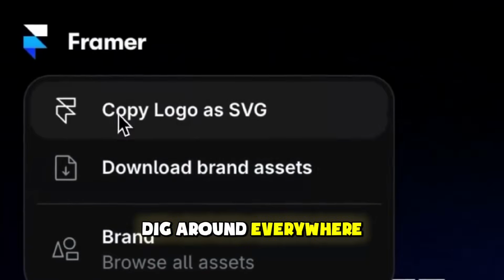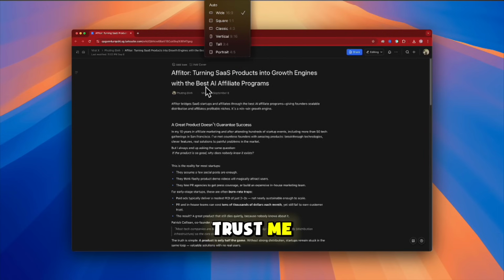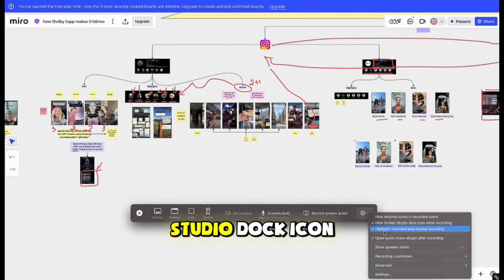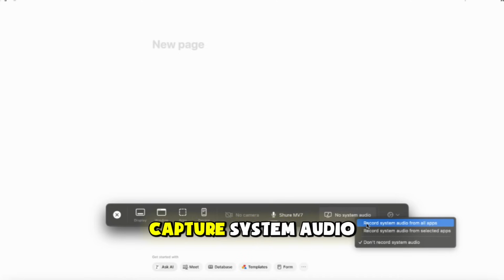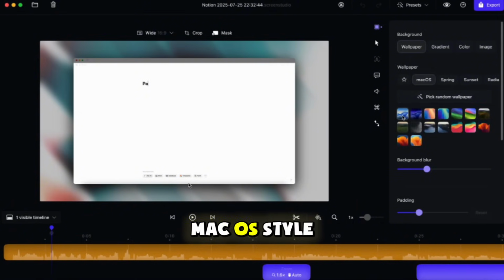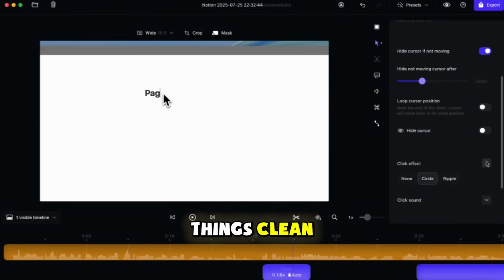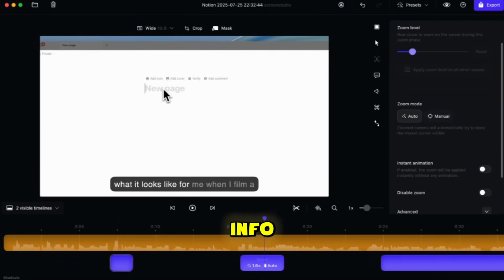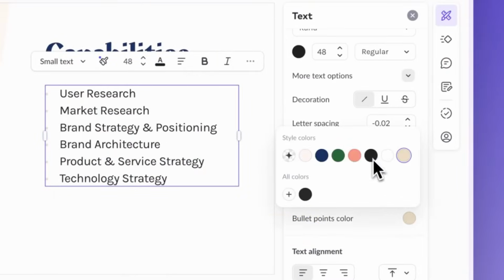The Best Screen Recording App For Mac In 2025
Looking for the best screen recorder for Mac? In this video, I’ll show you the top screen recording apps for Mac in 2025 – smooth, professional, and insanely easy to use.

Perfect for tutorials, demos, or content creation.

TIMESTAMP:

00:00 - Screen Recording on Mac
00:51 - Settings & Features Overview
02:05 - Editing After Screen Recording
03:15 - Export Options for Screen Recording
03:40 - Pricing

your go-to channel for smart, real-world AI strategies in marketing.

🔥 Weekly tips, tools, and workflows to grow faster with AI.